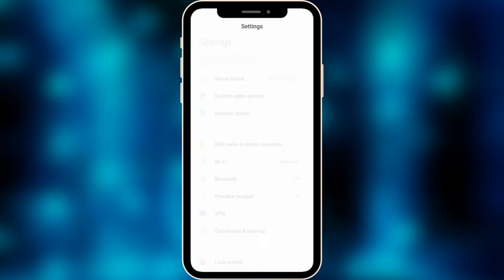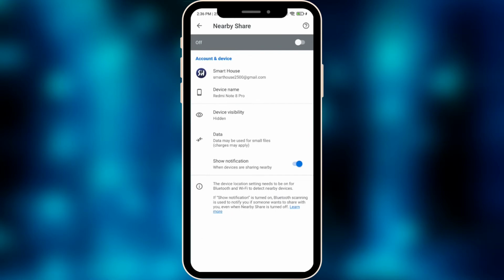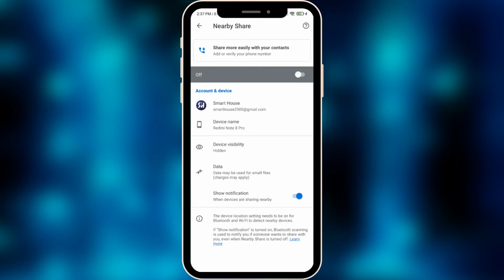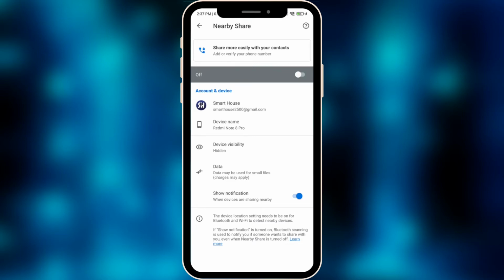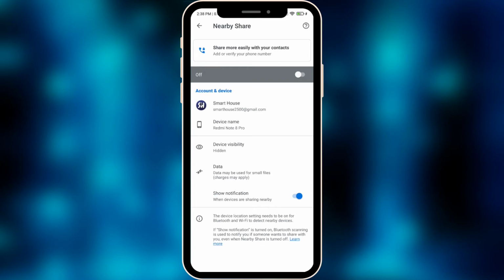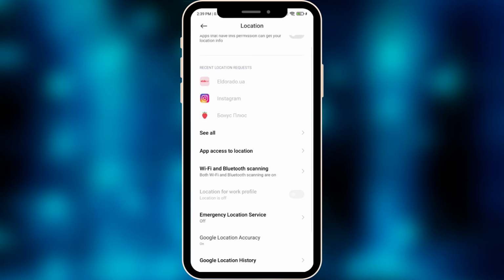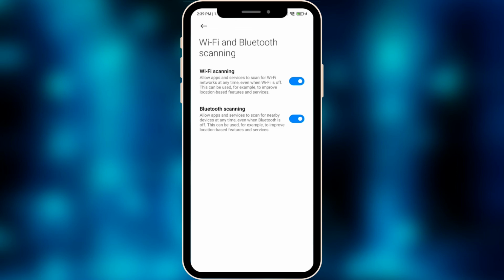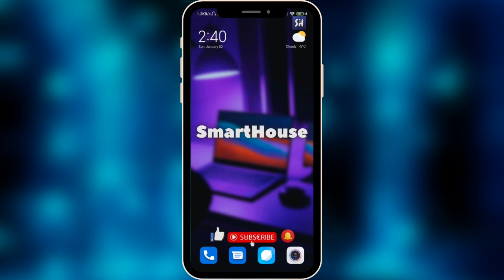Turn Off this Parasite Setting it KILLS your Battery | Battery Life | Android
Hey guys! In this video I'II show you How to Turn Off this Parasite Setting that KILLS your Battery.

For communication:
I`II be waiting for your comments.